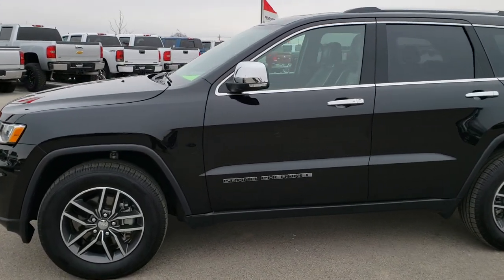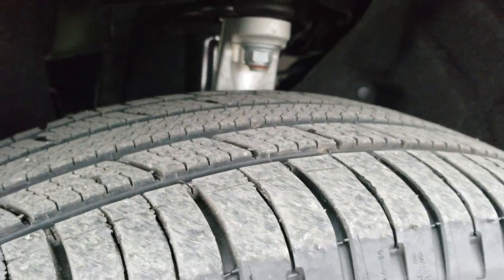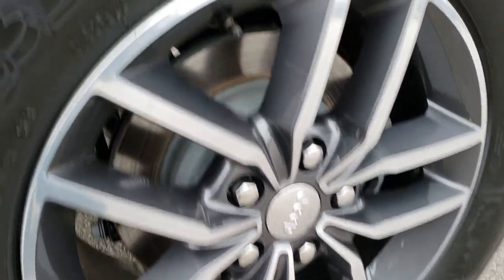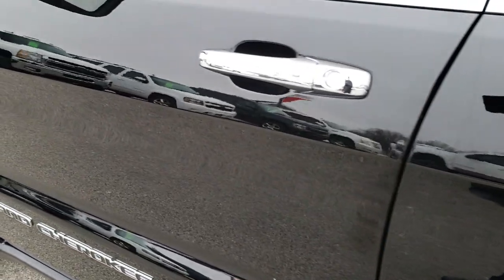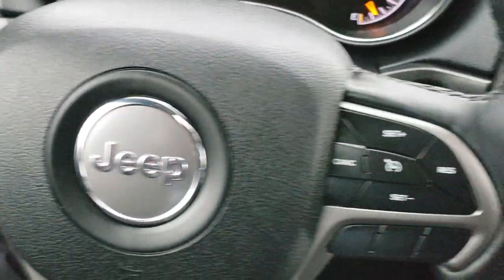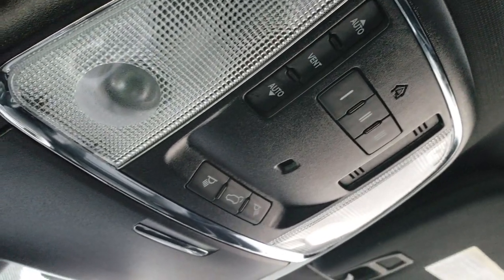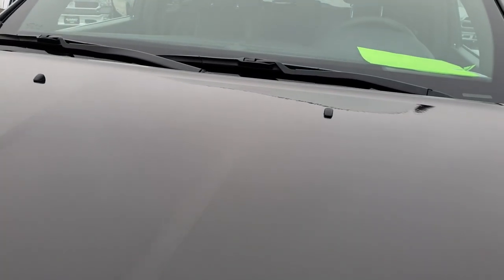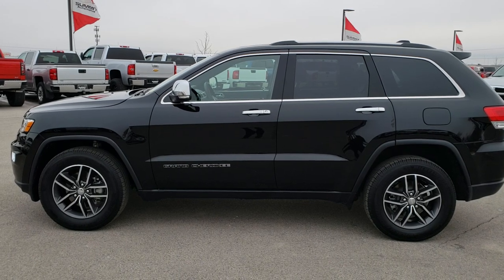2018 JEEP GRAND CHEROKEE LIMITED WALK AROUND REVIEW FOND DU LAC SOLD! 8J393A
STOCK: 8J393A
PRICE: $33,991
MILES: 6,780
MAKE: JEEP
MODEL: GRAND CHEROKEE
VIN: 1C4RJFBG0JC459692
LOCATION: FOND DU LAC OSHKOSH WISCONSIN, 54937 TRUCKS ON 41

1 OWNER! CLEAN TITLE HISTORY! 3.6 Liter DOHC V6 Pentastar Engine, LIMITED, QUADRA TRAC II, NAV, MOON, BACKUP CAM, HEATED BLACK LEATHER, 4WD, 8.4" SCREEN, ANDROID AUTO/APPLE CARPLAY CAPABILITIES, BLUETOOTH, with ESS Electronic Start/Stop Technology, 295 Horsepower, Limited Package, 8 Speed Automatic Transmission, Quadra-Trac II System 4x4 Four Wheel Drive 4WD, Automatic Transmission Center Console Shifter, Selec-Terrain System with Snow/Sand/Mud/Rock Selectable Terrain Settings, Factory GPS Navigation System, Power Sunroof Moonroof Sun Roof Moon Roof, Reverse Backup Camera Rearview Camera, Dual Power Heated Seats, Black Ebony Leather Seats, Bucket Seats, Memory Driver's Seat, 2nd Row Heated Bench Seating, Heated Power Mirrors with Built-in Directional Signals, Electronic Stability Control Traction Control ESC, Michelin Premier P265/60 R18 Tires, Painted and Polished Aluminum Rims Premium Wheels, Four Wheel Disc Brakes, Fog Lights, LED Tail Lamps, Projector Lamp Headlights, Reverse Sensors, Easy Fuel Capless Fuel Fill, Chrome Tipped Exhaust, AM / FM Radio Tuner, Sirius/XM Satellite Radio Capabilities Sirius / XM, Uconnect 8.4AN System 8.4 Inch Touchscreen with AM/FM/BT/ACCESS/NAV, SOS / Assist System, U Connect Hands Free Bluetooth Hands-Free Phone System Blue Tooth, Android Auto Compatible, Apple Car Play Compatible, Auxiliary MP3 Jack Portable Audio Connection, USB Jack Portable Audio Connection, Enter-N-Go System Keyless Entry System, Keyless Entry with Factory Remote Start, Push Button Start, Power Raise and Close Rear Gate, Rear Window Defroster, Adjustable Height Seatbelts, Driver and Passenger Front Air Bags, L.A.T.C.H. Child Safety System, Side Curtain Air Bags SRS Safety Restraint System, 2nd Row Power Windows, Heated Steering Wheel Multi-Function Steering Wheel Controls, Homelink System with Three Programmable Buttons for Garage Doors, Lighting Systems & Security Systems, Compass, Outside Temperature Display and Mileage Display, Dual Multi-Zone Climate Control , Fold Down Rear Seats, Factory Floormats, Woodgrain Dash And Door Trim, Air Conditioning AC, Cruise Control, Power Locks, Power Windows, Automatic Headlights Autolamp, Tilt/Telescope Steering Wheel, 115V / 150W Auxiliary Power Outlet, 3 Year / 36,000 Mile Remaining Factory Bumper to Bumper Warranty, Whichever comes first, 5 Year / 60,000 Mile Remaining Powertrain Factory Warranty, Whichever comes first, Diamond Black Crystal Pearlcoat, ONE OWNER! CLEAN AUTOCHECK! Very very clean inside and out! This is one of the sharpest 2018 Jeep Grand Cherokee suvs we have ever had on our lot! 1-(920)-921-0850 . Summit Automotive Chrysler Dodge Jeep Ram in Fond du Lac, Wisconsin also Proudly Serving Oshkosh, Madison, Milwaukee, Sheboygan, Appleton, and Waupun is a family owned and operated dealership since 1959. We take great pride in our new and used car and truck center with vehicles to fit everyone's budget. We have ON THE SPOT FINANCING. BAD CREDIT OR GOOD CREDIT, we work with over 20 lenders to get you APPROVED AT THE MOST COMPETITIVE RATES. We provide AIRPORT TRANSPORTATION and NATIONWIDE DELIVERY OPTIONS. We are conveniently located on HWY 41 at EXIT 98, Hwy 151 at Military Rd. Exit . Just Look For The TRUCKS ON 41. Advertised price does not include, tax, title, registration and service fee.

STOCK: 8J393A
PRICE: $33,991
MILES: 6,780
MAKE: JEEP
MODEL: GRAND CHEROKEE
VIN: 1C4RJFBG0JC459692